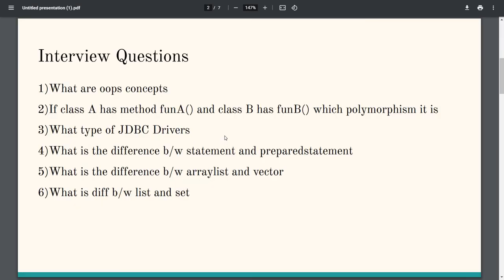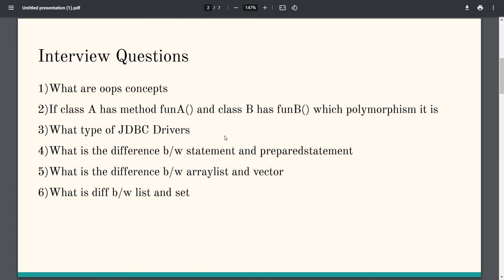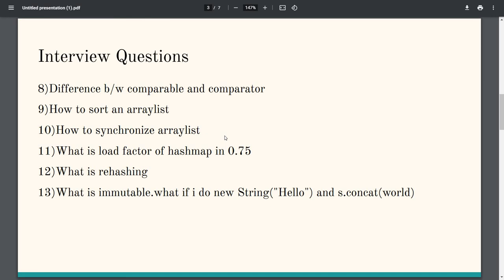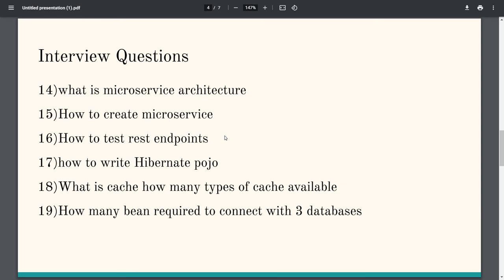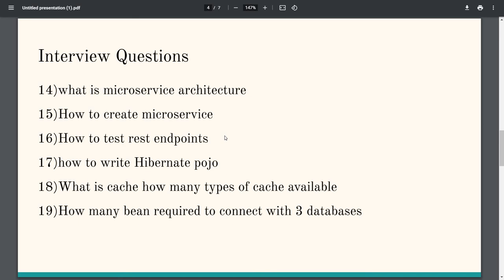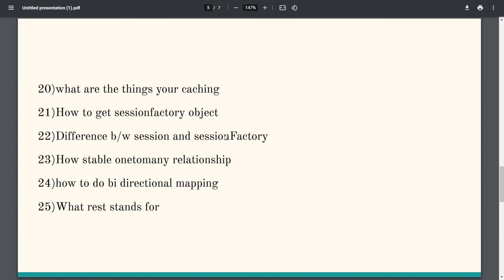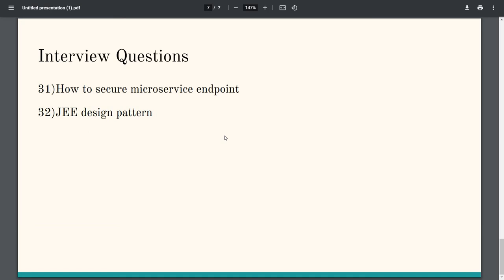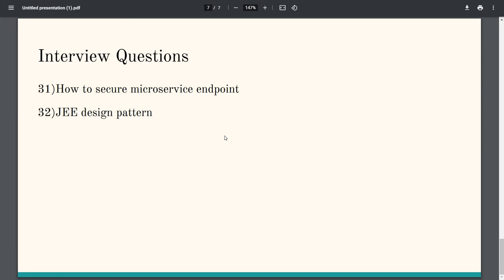HCL Java, Spring Boot, Microservice Final Interview | Interview Experience and Insight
Join us in this video as we share our experience and insights into the final interview at HCL, a renowned global technology company. We specifically focus on the Java, Spring Boot, and Microservice aspects of the interview. Gain valuable insights into the interview process, the types of questions asked, and the skills and qualities sought by HCL in candidates. We provide an in-depth account of the final interview stages, including technical assessments, coding challenges, and behavioral interviews. Learn from our firsthand experience and gather essential tips and strategies to help you prepare effectively and confidently for your own HCL final interview. Whether you're aiming for a career at HCL or seeking Java, Spring Boot, and Microservice interview insights, this video is a valuable resource to enhance your interview skills.

HCL Java, Spring Boot, Micro service  Final Interview for the position of Tech Lead